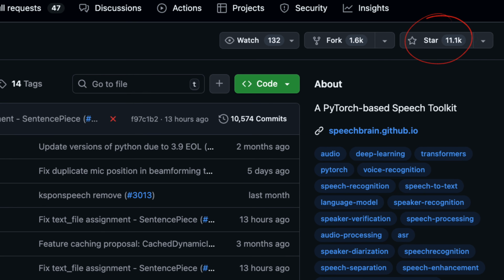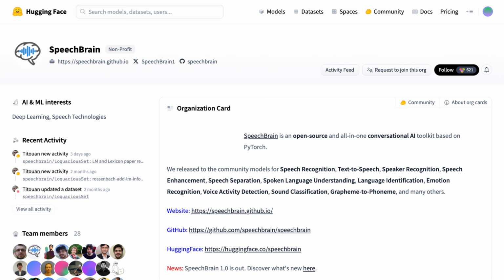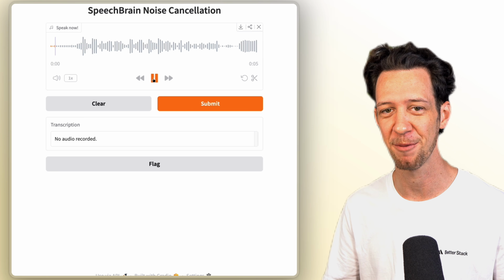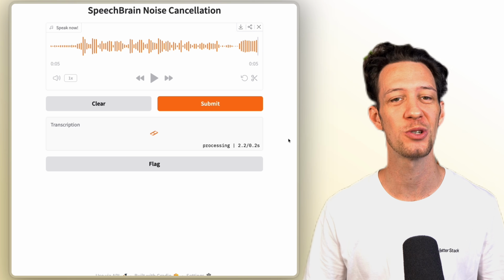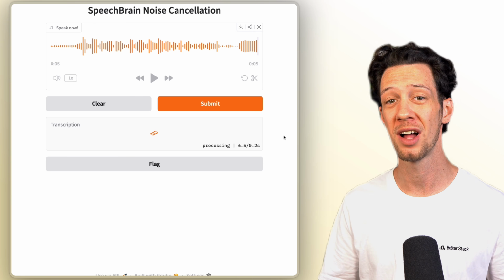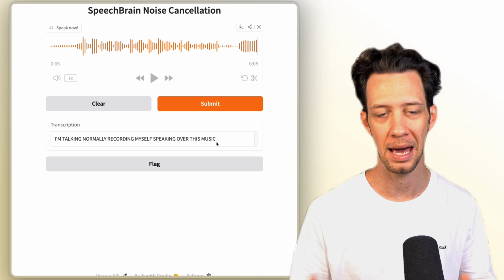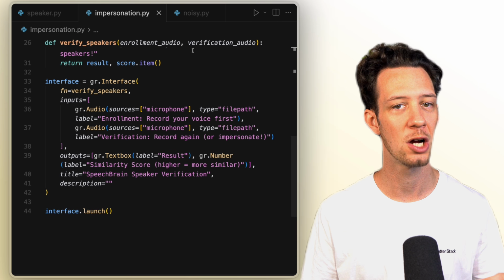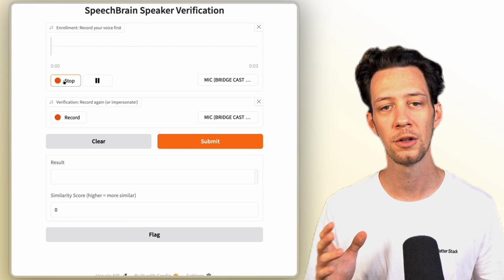I Didn’t Expect Open-Source Speech AI to Do This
Most speech AI demos look great… until you try them yourself.

In this video, I test SpeechBrain an open-source speech AI toolkit live, with no edits, no fine-tuning, and no prep. Just real audio, real models, and real results.

From speech enhancement, speaker verification, and Automatic speech recognition (ASR)

📌 Chapters:
0:00  SpeechBrain for Speech AI
0:35  What does SpeechBrain Even Do?
1:00  Live Speech Enhancement Test (Real Noise)
1:45  Noisy vs Clean Audio (Before / After)
2:06  Speaker Verification (Is This the Same Voice?)
3:00  Live Similarity Score Explained
3:27  Live ASR Test (Speech to Text)
3:50  How Accurate Is It Really?
4:04 What’s Actually Worth Using